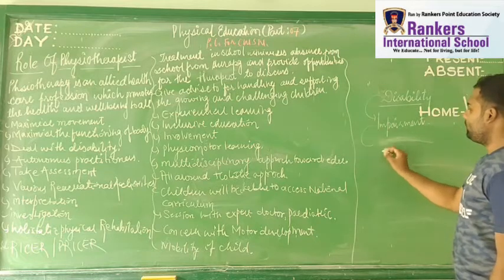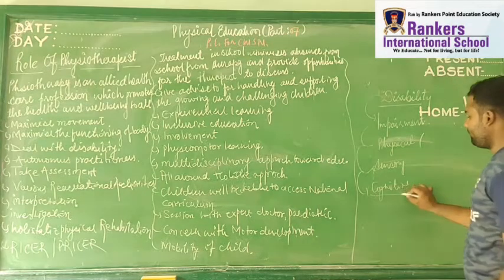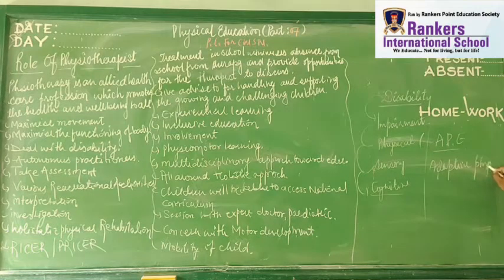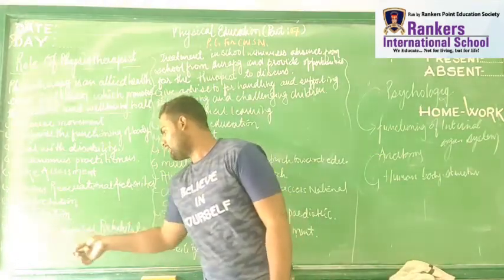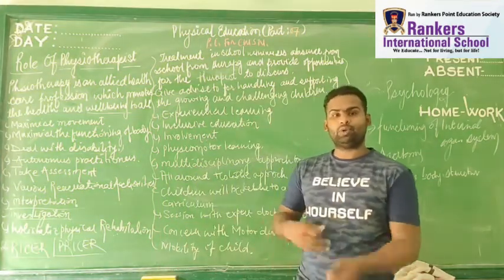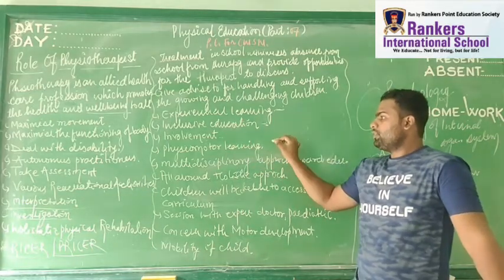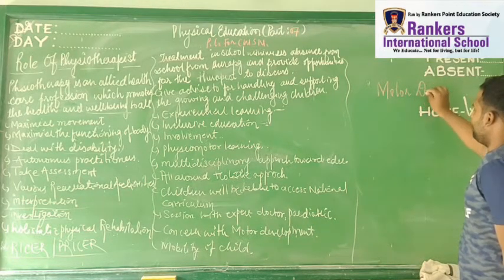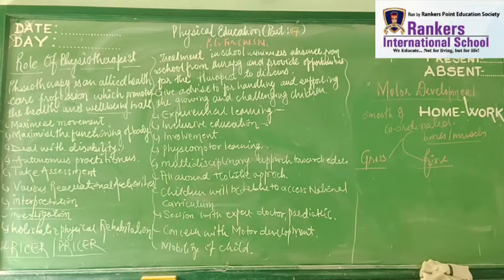Class 11 (Part 07) Physical Education for CWSN